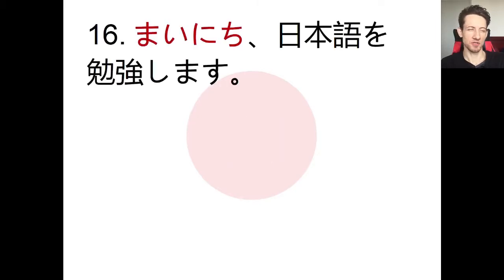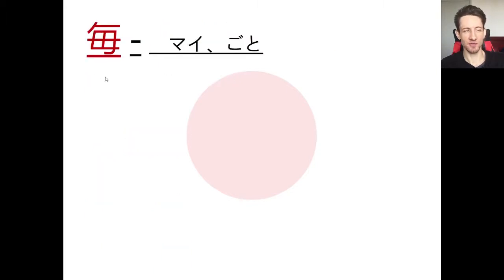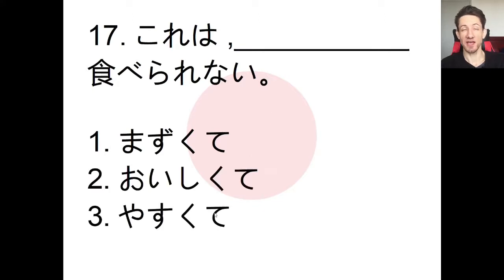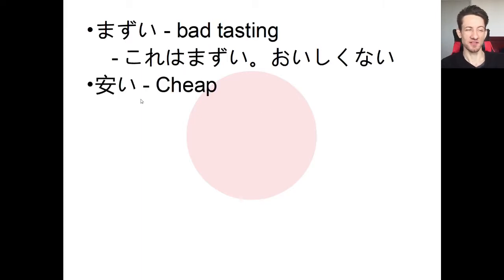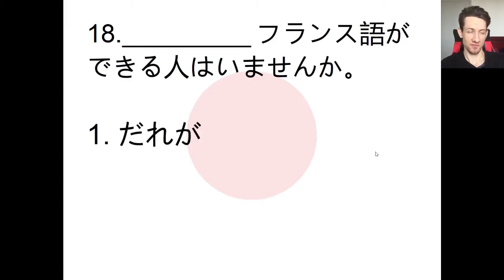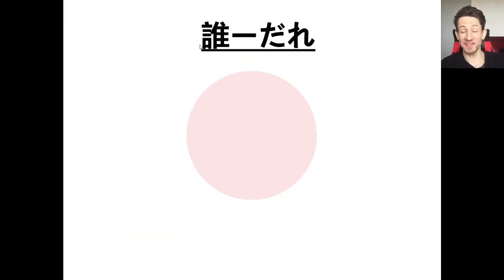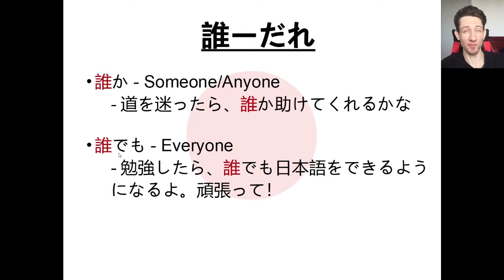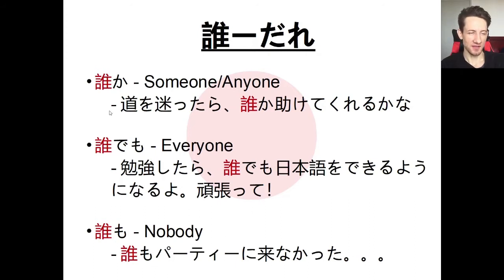Learn Japanese From Some Guy - Quick and Easy Beginner Japanese Lessons: だれか、だれでも、だれも～ない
Learn Japanese like I did by teaching abroad! My book will explain all you need to know about finding a job abroad:

Hello fellow Japanese learner! And welcome to my new Japanese series where I take you through short, quick lessons where we will cover Kanji, vocabulary, and a little bit of grammar.

In this lesson we are going to take a close look at...

-the Kanji character: 毎ーマイ、ごと(every)
- 毎日（まいにち）Every day
-毎朝（まいあさ）Every morning
-毎月（まいつき・まいげつ）Every month
-五分毎（ごふんごと）Every five minutes

-vocabulary:
まずい - Gross, bad tasting
つまらない - Boring, uninteresting
安い（やすい）- Cheap (price)

-a grammar explanation of: だれか、だれも、だれでも
だれか - Anyone
-誰か助けてください！（だれかたすけてください）
Someone please help me

だれも - Nobody
-誰も助けてくれない（だれもたすけてくれない）
Nobody will help me

だれでも - Anyone/Everyone
誰でもできる問題です（だれでもできるもんだいです）
A problem anyone can do.